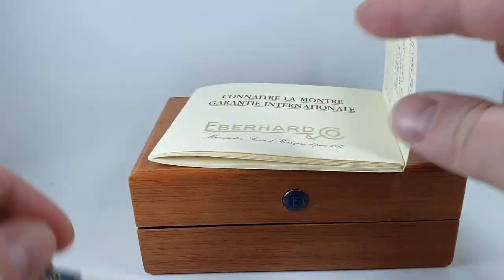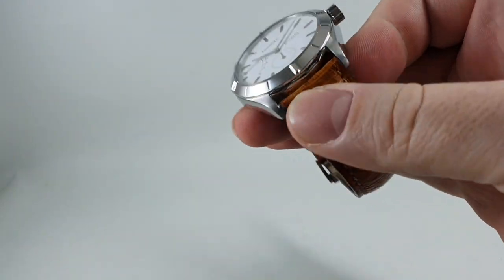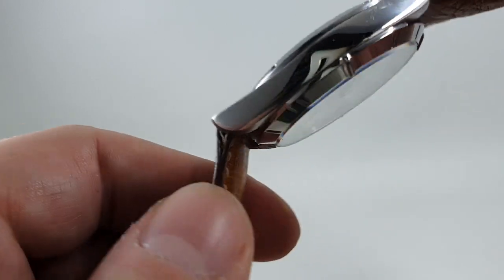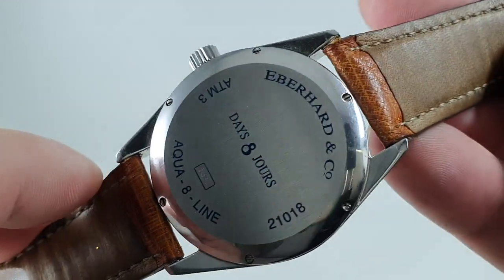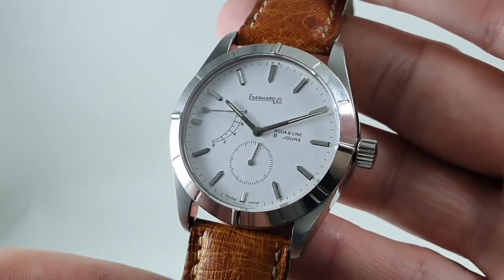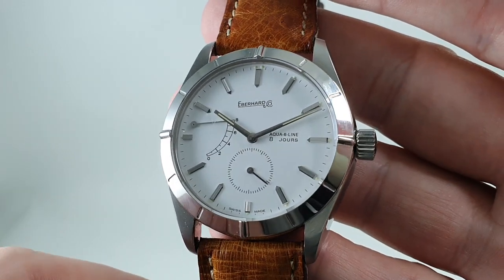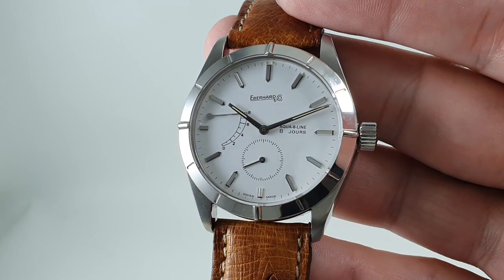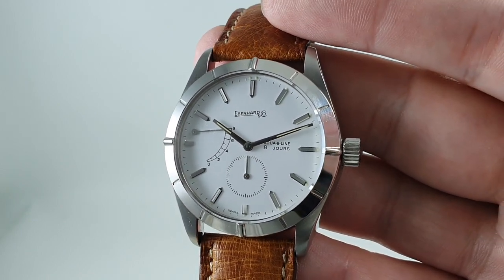1999 Eberhard & Co. 8 Jours men's vintage watch with box and papers. Model reference 21018